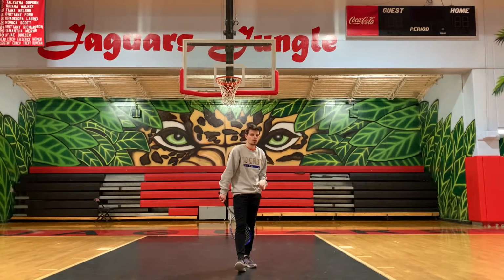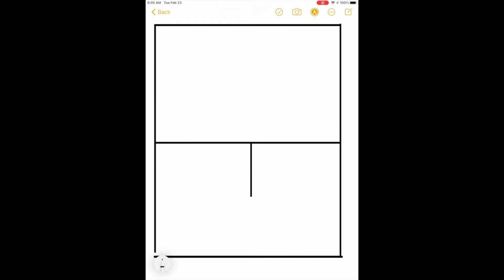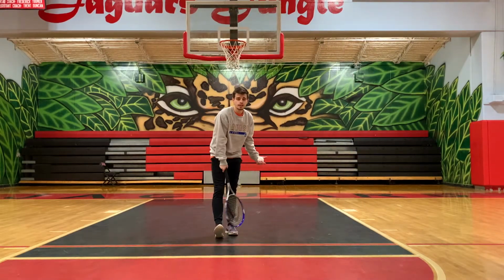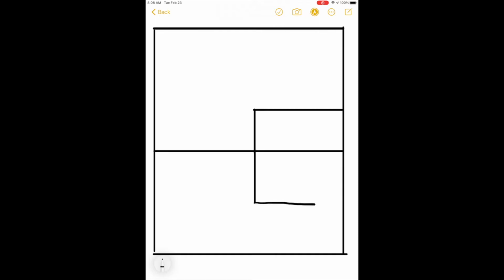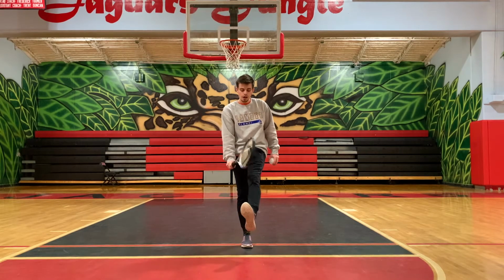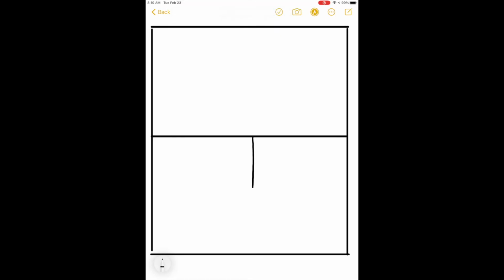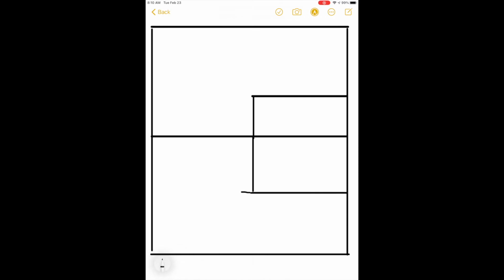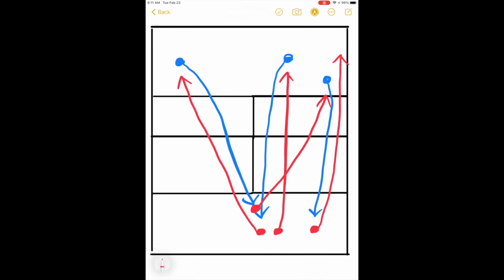Tennis Strategies 1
A guide to tennis strategies during distance learning.